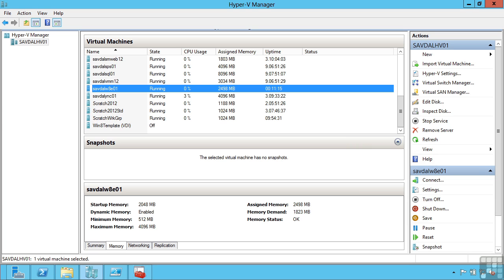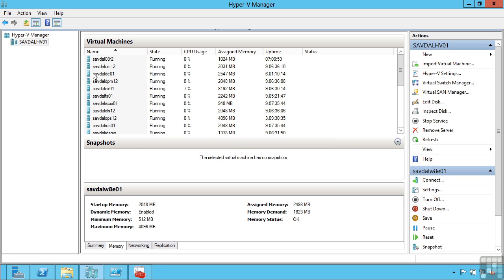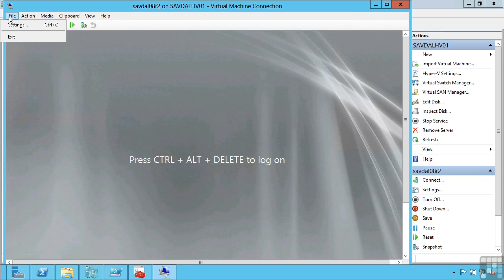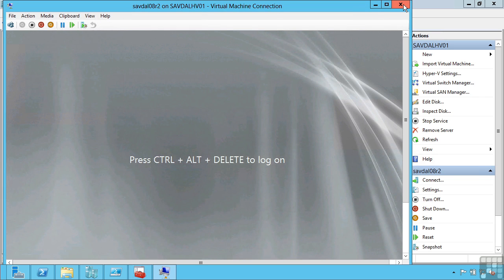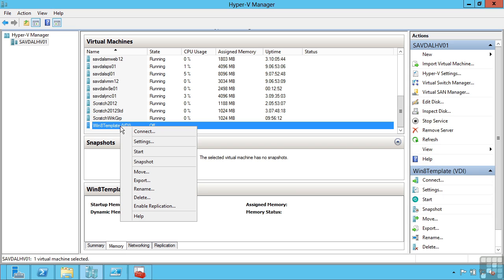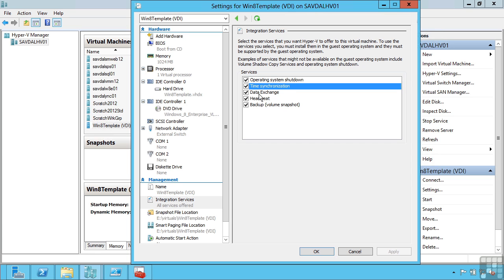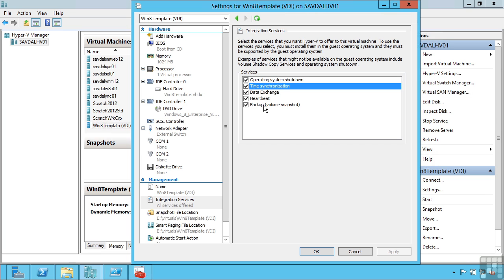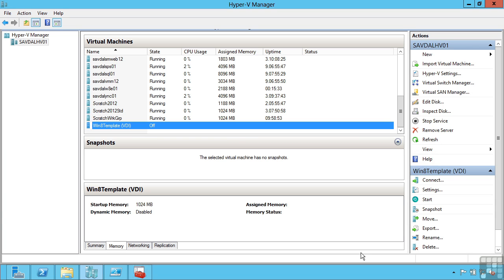[Hyper-V] 4-Enabling Guest Integration Services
Infinite skills Microsoft Windows Server 2012 Certification Training Exam 70-410

Hyper-V

4-Enabling Guest Integration Services